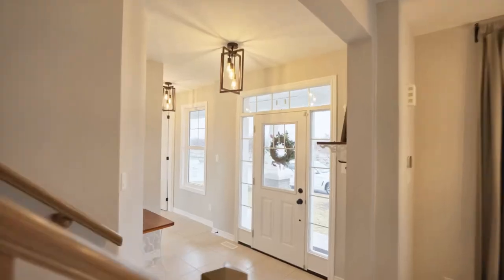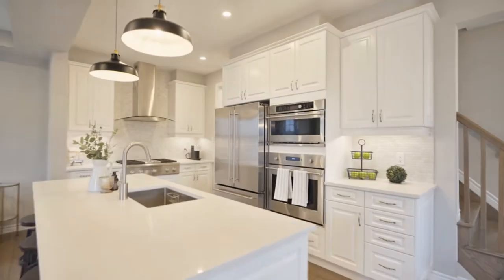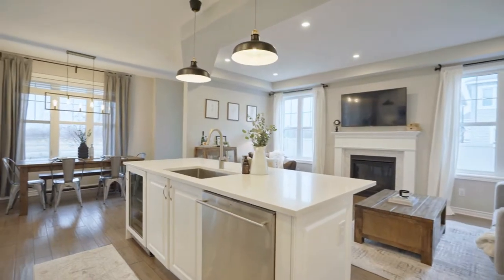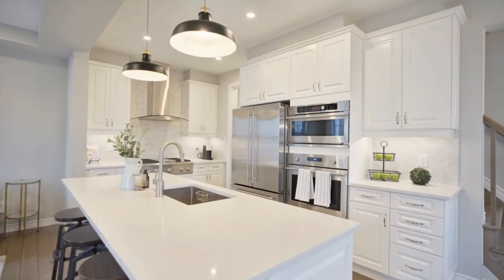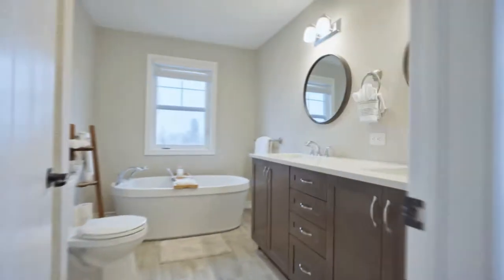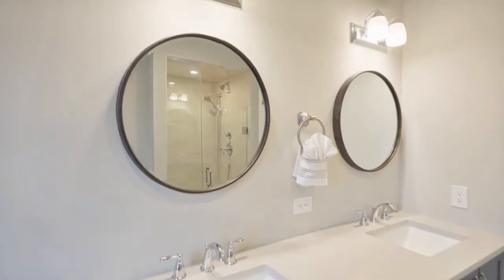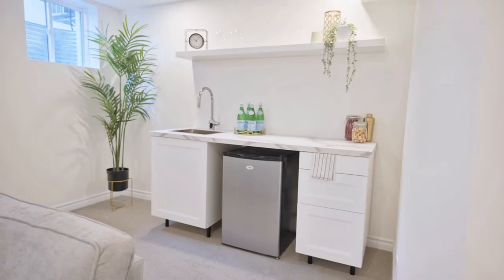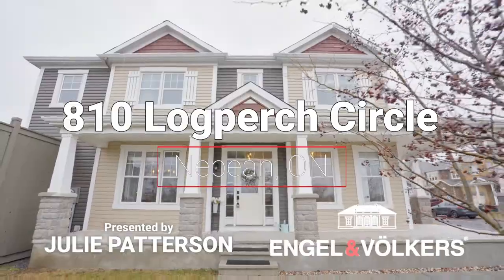Your Dream Home in Barrhaven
Welcome Home. This home is loaded with upgrades and no detail has been overlooked. As you enter the home you are greeted by a bright foyer with soaring smooth 9 ft. ceilings. Engineer hardwood flows seamlessly through the kitchen, dining & living room. Cozy up by the gas fireplace in the living room. The custom kitchen features high-end GE Monogram appliances, gas cook-top with integrated griddle, built-in double oven & wine fridge. Kitchen is completed with quartz counter tops. A solid hardwood stair case brings you to the second floor featuring three bedrooms plus a den that could be converted into a fourth bedroom. Second floor laundry. The primary bedroom features a walk-in closet and a 5-piece ensuite. Basement fully finished with a full bathroom and wet bar. This home sits on a slightly irregular lot which gives  a wider backyard than the average home in the neighborhood.